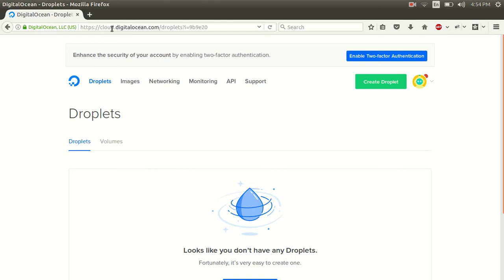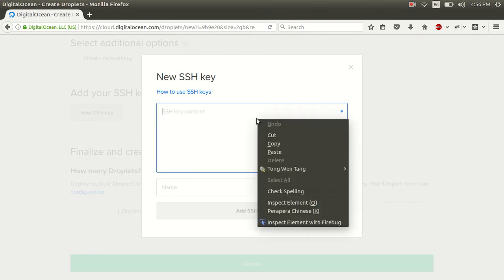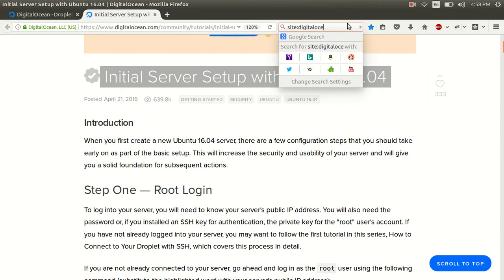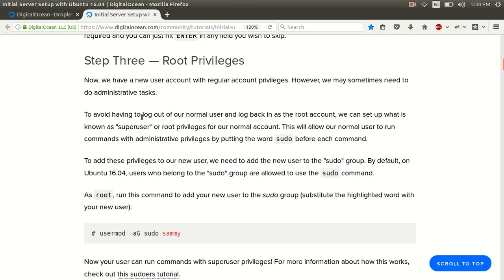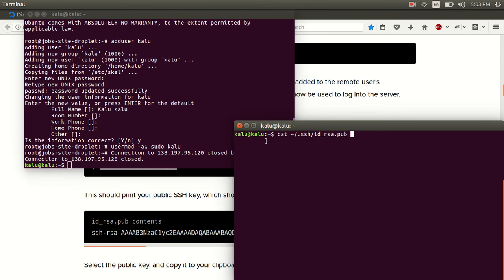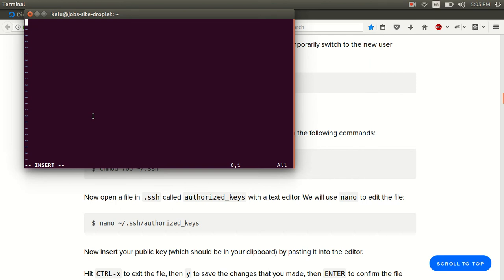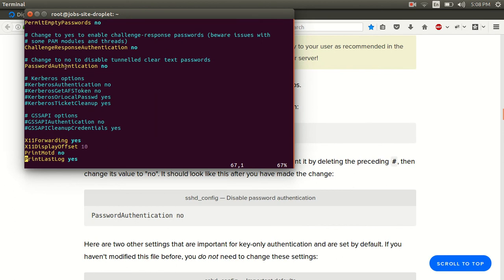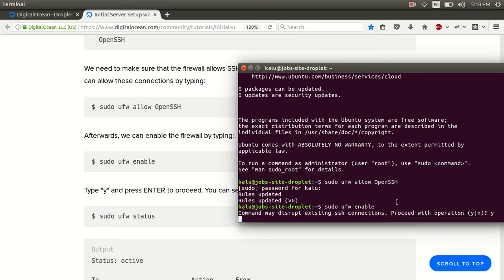Django Jobs Site Tutorial Part 9 - Buying And Setting Up A Server (DigitalOcean)